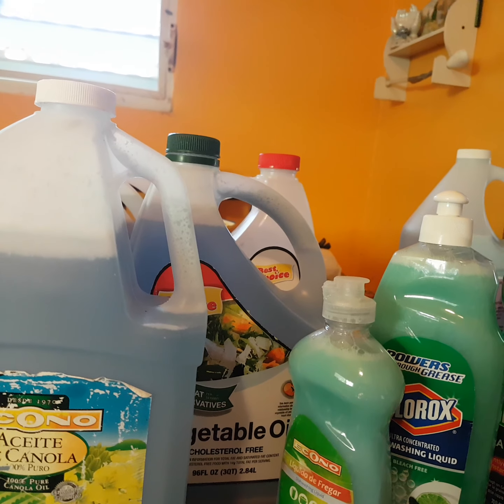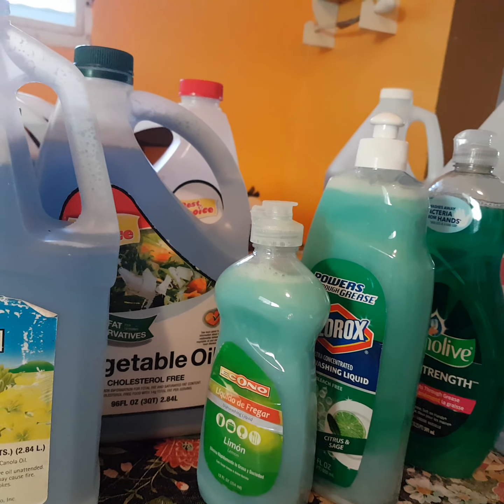How to make easy soap at home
Diy how to make easy soap at home. It's soap for dishes and soap and for clothes. No cooking means not getting a burn. That means that you finish faster for those who don't have the time but need to save money.

What are the ingredients:
For dishes
1- limpiol or any bar soap for washing dishes or clothes.

2- 20 Mule Team Borax. detergent Booster

3- regular dish soap to thicken and to mix well
How to mix-

The bar soap has to turn into small pieces.
I just use a knife and scrape it. Put it in an empty gallon. Add water and
Borax Detergent Booster shake it and put it in a small empty dishwashing bottle
Then to get it thick add regular dishwashing liquid to thick it if you like it thick. every time at the beginning of washing your dishes. this way you can use it right away, while the gallons mix well
For clothes:
1- limpiol or any soap for washing dishes or clothes.

2- 20 Mule Team Borax. detergent Booster

3-Ariel or your favorite detergent, but it needs to be powder soap.
The bar soap has to turn into small pieces.  Add Borax Detergent Booster mix it, put it in a big jug that has a big mouth part. Add your favorite powder and a small add amount of water until the mix is good to fill around 2 or 3  fingers in the bottom of gallons and the rest fill it with water and shake it.  Use it like liquid detergent. With this mixture, I filled 6 gallons and still have to fill 2 more gallons. I empty 1 more gallon that will be filled soon.

you can see my group of gardeners and you can put

nery colon's balcony plants
Planted lots of seeds, reorganized my eggplant, my new peppers are growing, and also some other plants. To have lots of plants on your balcony you need imagination.

If you want to promote your videos. This program is very easy

Aqui esta un programa facil para promover sus videos
TubeBuddy is a great program Some part is free but if
you really want to grow there are ways that they help you.

Promociones.

Promotions.
This one has 31 sites where you can promote them
I have some that I have tried which are the ones on top

TubeBuddy thumbnail generator